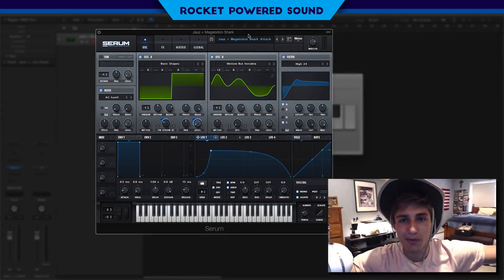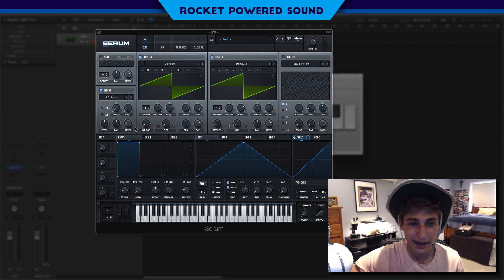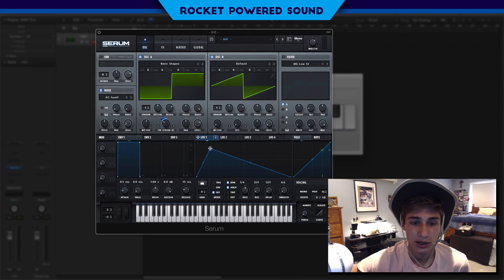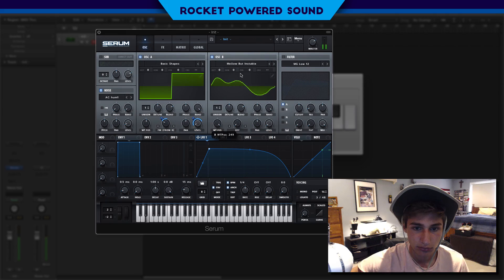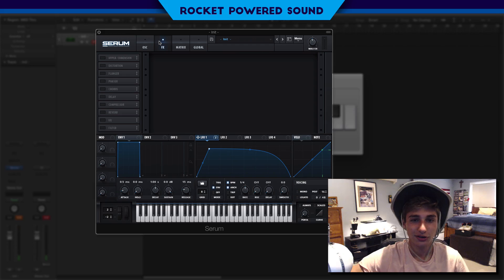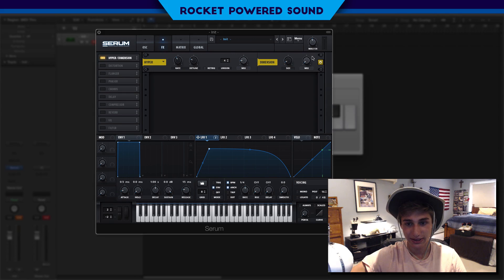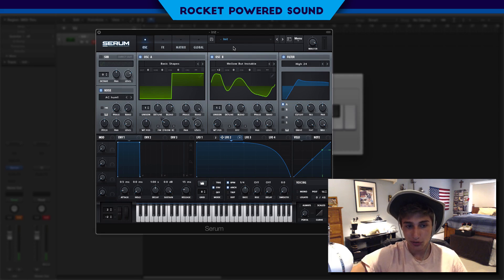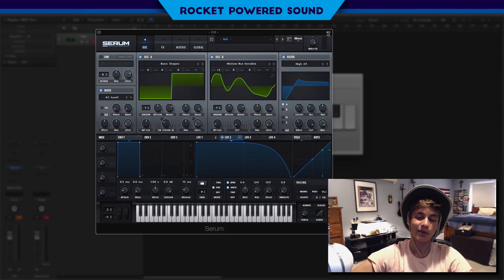Jauz/Megalodon "Shark Attack" Bass House Stab Serum Tutorial (Free Preset)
In this Jauz Serum Tutorial, I show you how to make the metallic dubstep bass from Jauz x Megalodon "Shark Attack".